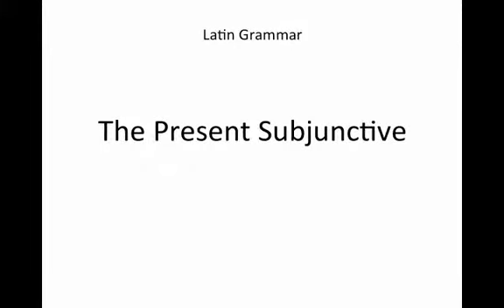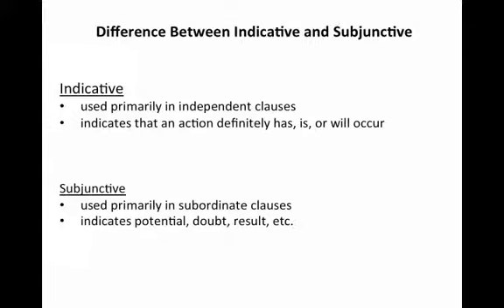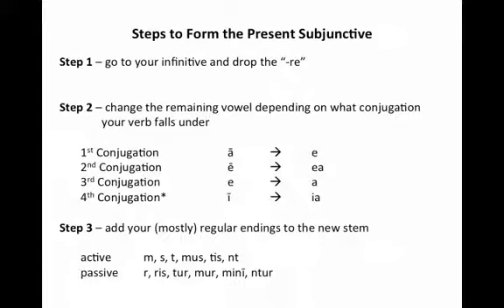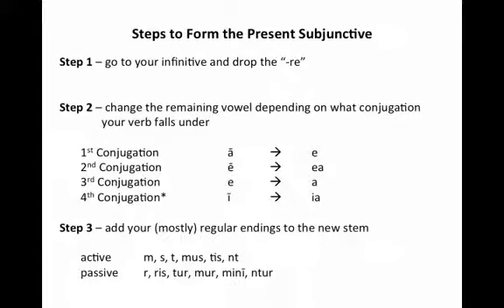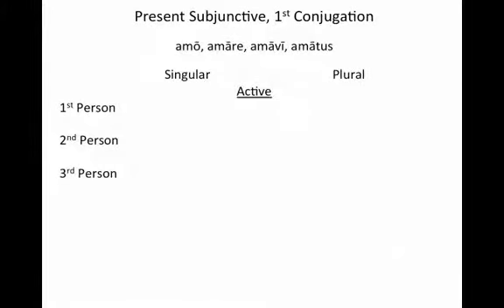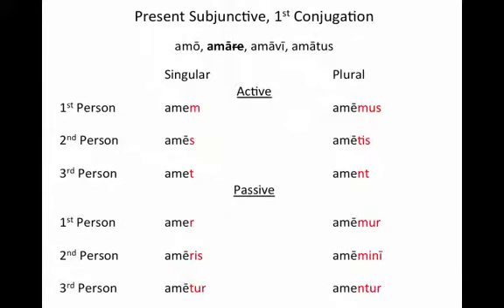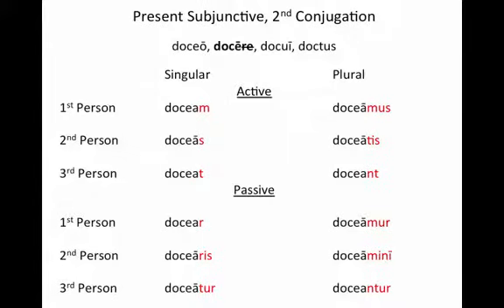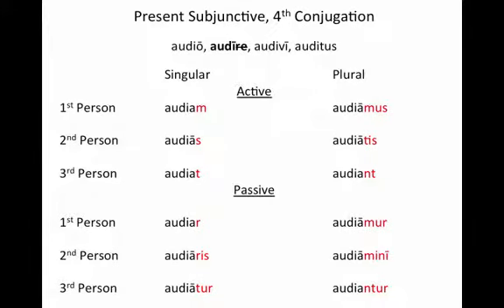Latin Grammar - The Present Subjunctive